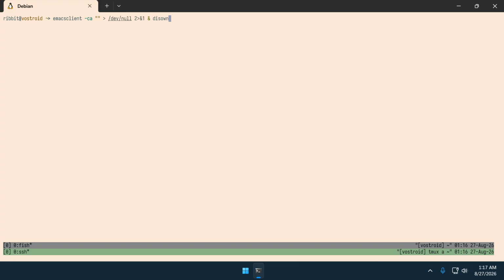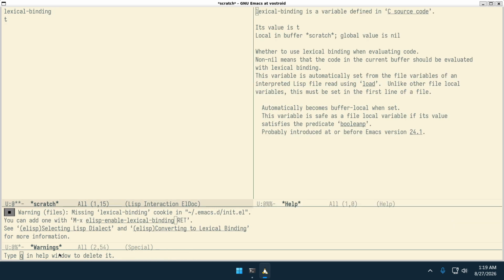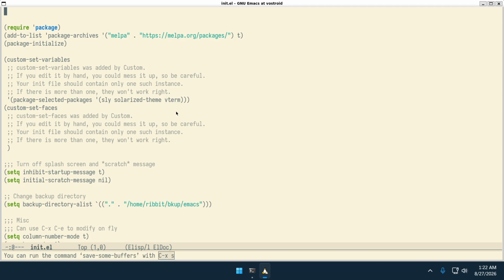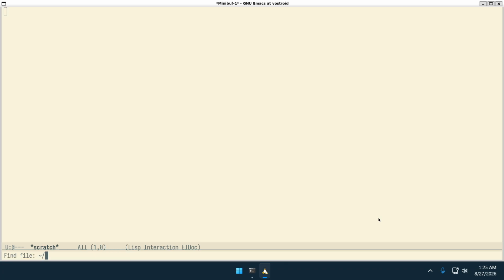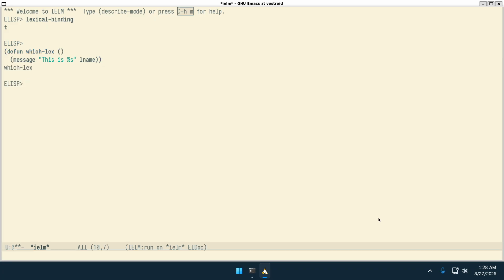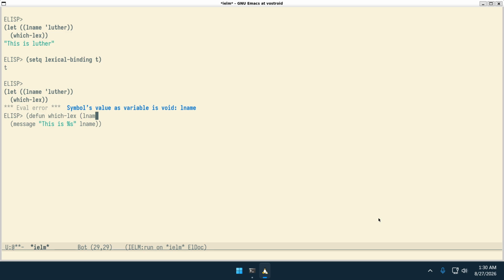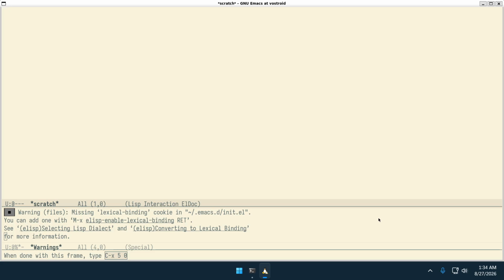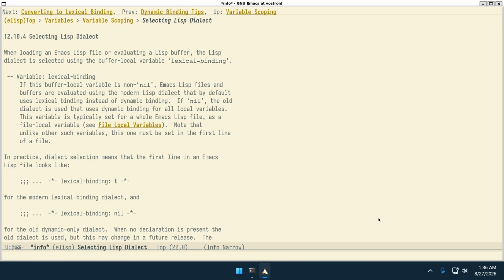Emacs Warning (files): Missing ‘lexical-binding’ cookie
I kept saying error but it is just a warning.
Youtube uses * for bold so extra spaces are between * them * below.

Warning (files): Missing ‘lexical-binding’ cookie in "~/.emacs.d/init.el".
;;; If you open the file that is being complained about
;;; you can add the cookie it is complaining about with:
M-x elisp-enable-lexical-binding
;;; but if you don't want lexical binding, you should
;;; change t to nil after that line is inserted.

;; - * - lexical-binding: t; - * -
;;; Just add this the top of your init.el, if you are fine
;;; with the default being lexical.
;;; Future versions of emacs will switch to lexical bindings.
;;; This tells emacs to use lexical bindings.
;;; If just want to ignore warning for now,
;;; then change: t to nil
;;; Allows use of closures.
;;; Optimized by byte-compiler
;;; If you want dynamic scope, can use: defvar

;; - * - lexical-binding: nil; - * -
;;; If you have elisp files that will break with
;;; lexical binding, then put this at the top of
;;; them, to declare you are using dynamic bindings.
;;; This line must be the first line in your file.

C-h v lexcial-binding
;;; Currently by default lexical binding is nil.

(setq warning-inhibit-types '((files missing-lexbind-cookie)))
;;; You can suppress the warnings with like this, but
;;; you still need to put the lexical-binding cookie
;;; in your init file, as that file will get read before
;;; the supression.

;;; Files being loaded in the init file will need to have
;;; the cookie, even if the init file already has it.
;;; Unless you are suppressing the warning.
(load-file "~/junk/emacs/trash.el")

C-x C-f ~/junk/emacs/trash.el
M-: lexical-binding
lexical-binding C-x C-e
C-x C-s
;;; Shows that be default a new elisp file will have dynamic binding.
;;; Saving for loading later

C-x b * scratch *
M-: lexical-binding
;;; Scratch buffer is lexical binding by default
;;; So if you try to run: elisp-enable-lexical-binding
;;; It will state: lexical-binding already enabled!

M-x ielm
lexical-binding RET
;;; By default ielm is lexical binding by default

(defun which-lex ()
  (message "This is lex %s" lname))
;;; Function using lname without declaring its value.

(let ((lname 'luther))
  (which-lex))
;;; With lexical binding, which-lex can not reach out
;;; and grab the let's lname.

(setq lexical-binding nil)

(let ((lname 'luther))
  (which-lex))
;;; With dynamic binding which-lex can now peak
;;; out into the let and get its lname value

C-c C-d
C-x k
;;; C-c C-d sends eof signal